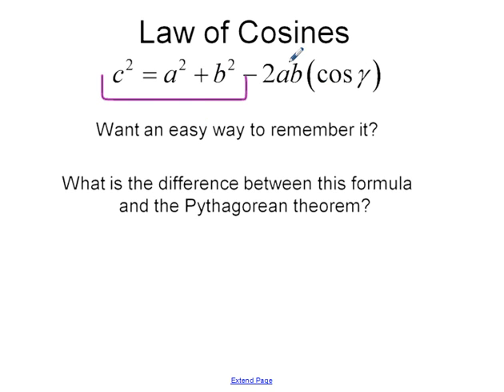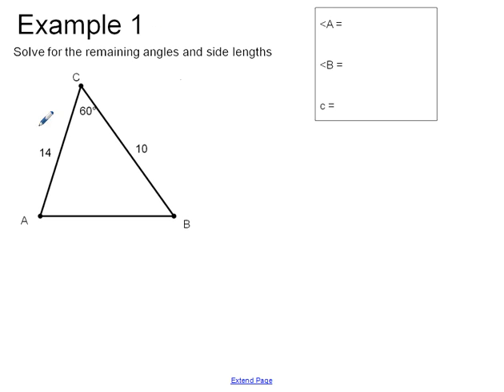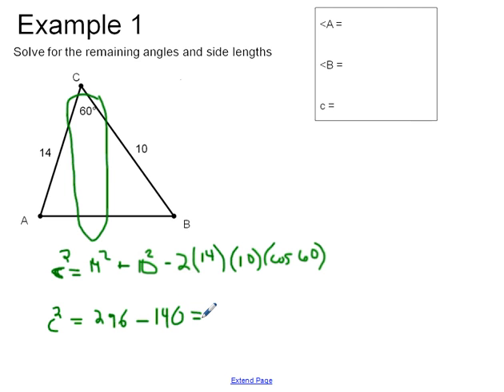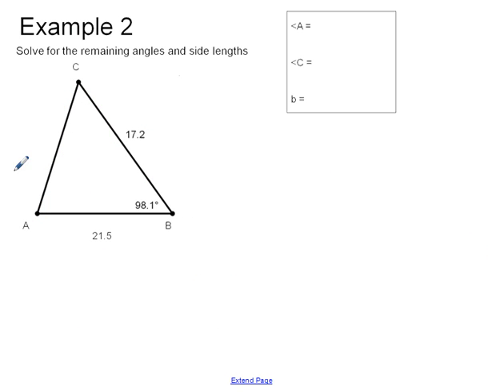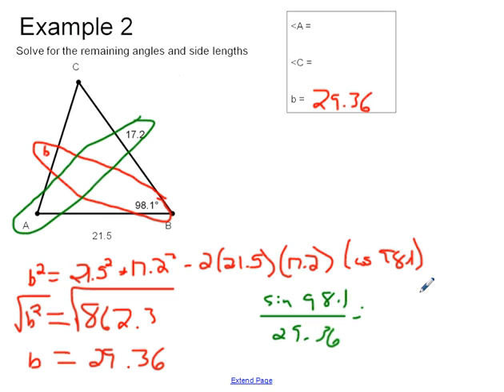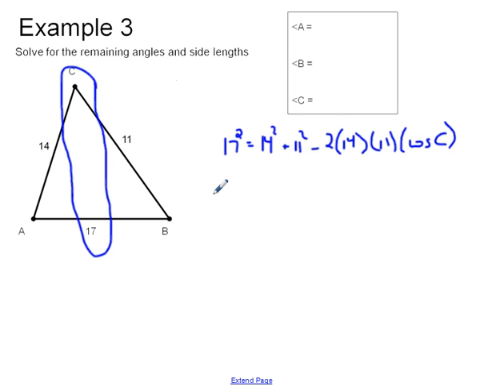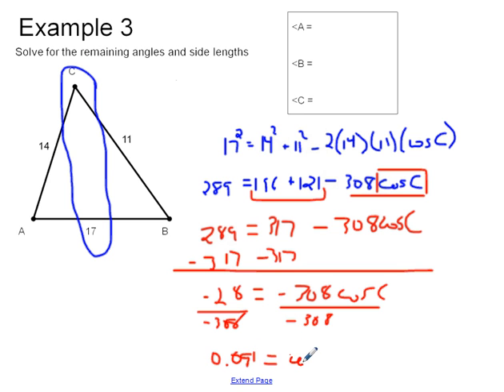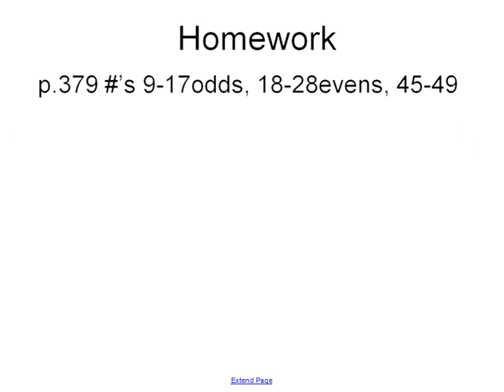8-3 Law of Cosines